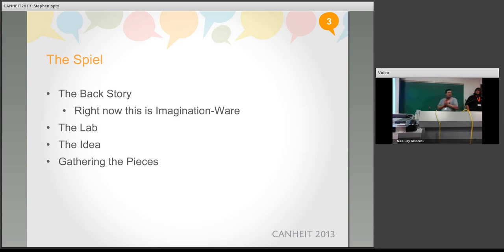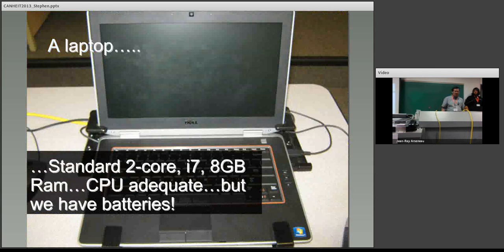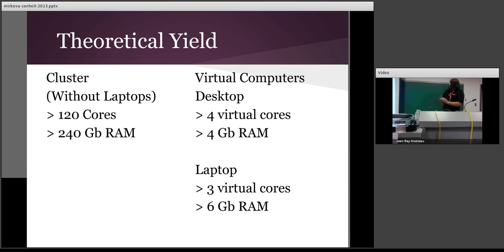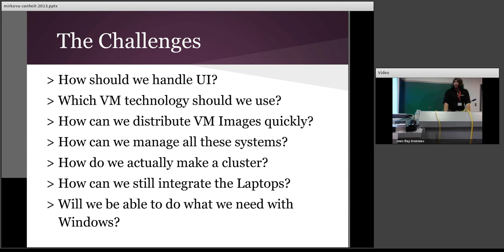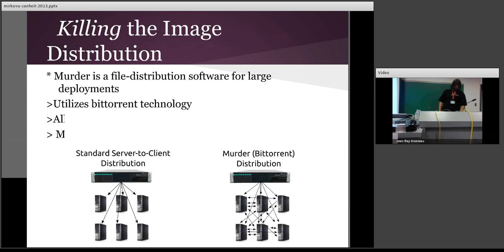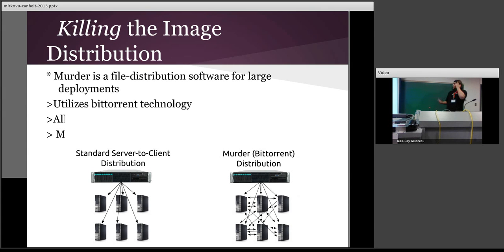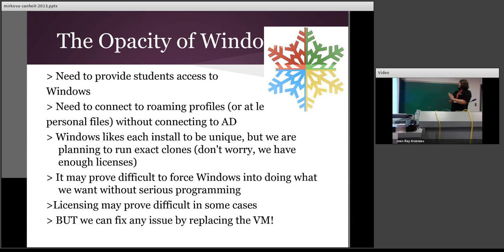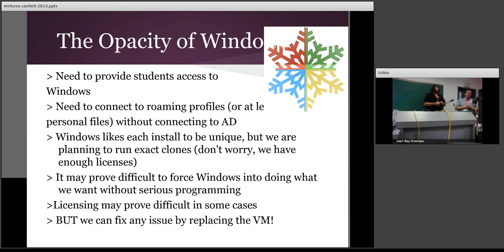Computer Lab by Day; SuperComputer by Night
In any modern learning environment, student computer labs are a vital teaching resource. While many institutions have begun to virtualize lab devices to allow students to use their own laptops and computers, many problems, such as some restrictive licensing models and some students' lack of a personal portable computer, means that a physical device is often still required.

Recently the University of Waterloo's Faculty of Science upgraded one such computer lab (SciLab) with new devices. 60 i7-2600s desktops with 8 Gb of RAM, and 60 i7-2640m laptops with 8 Gb of ram now reside in the lab, and are used very frequently for teaching and for student use. While these specifications are fairly common in modern medium-to-high-end computers, much of this power is left unused.

By partitioning the resources of these computers into two we can still utilize the standard user workstation, while the other partition can be utilized as a node in a computing cluster. Even simply using half of the power within each system for this purpose would yield 180 2.8 GHz cores, and 480 Gb of RAM - a sizeable computing powerhouse by any standard.

This presentation will review the process and challenges for configuring such a system using open source tools, and discuss possible uses and extensions of the concept of dual-use computer labs.

Presenters:

    Mirko Vucicevich, Research Support Specialist, University of Waterloo
    Stephen Markan, Computing Consultant, University of Waterloo